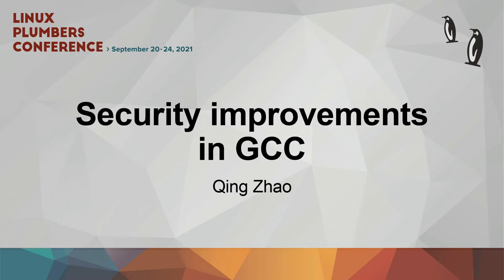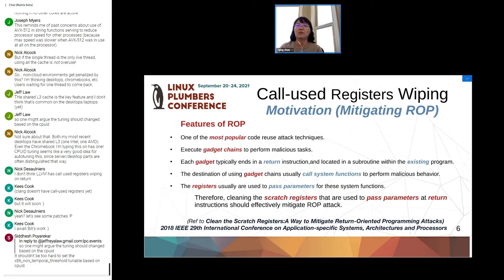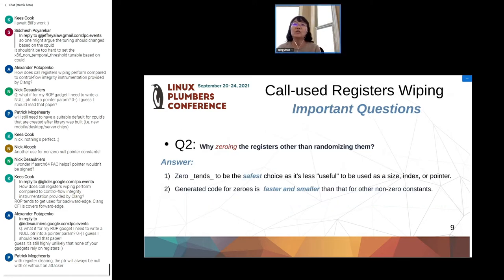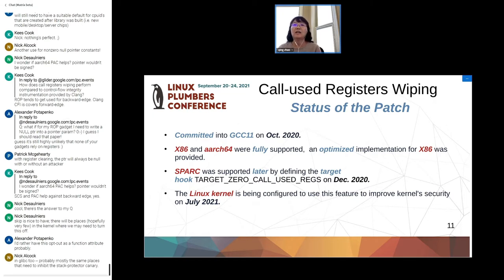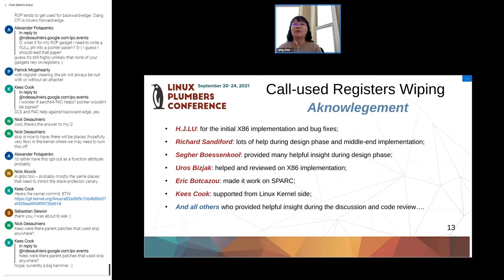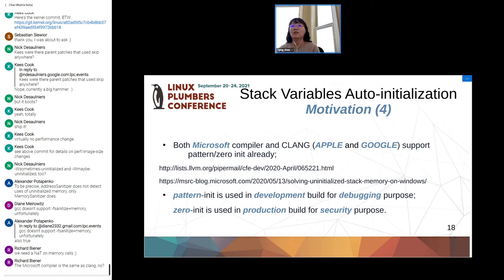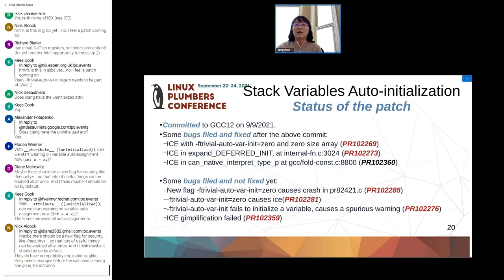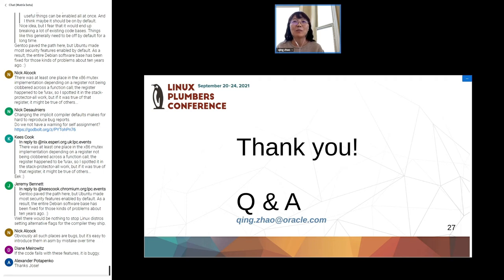Security improvements in GCC - Qing Zhao